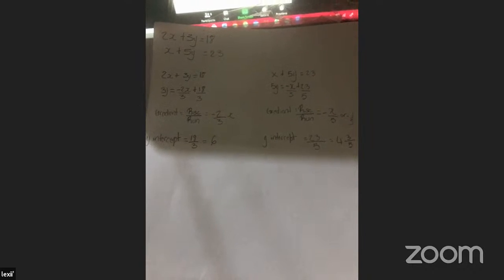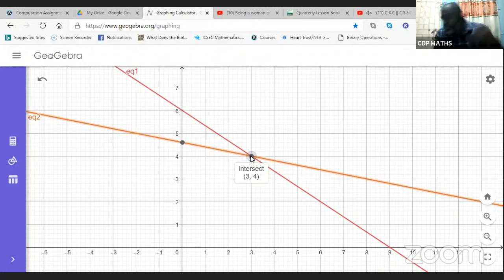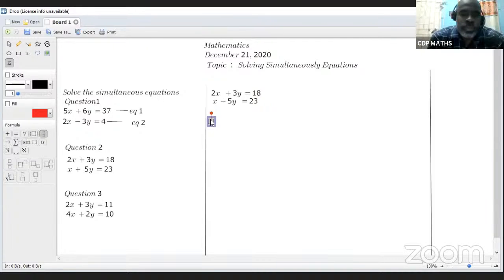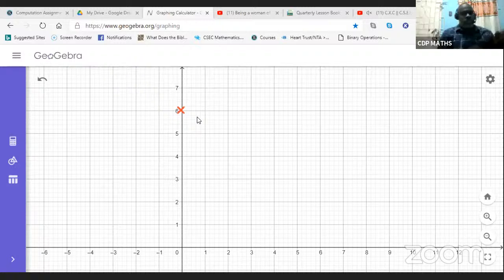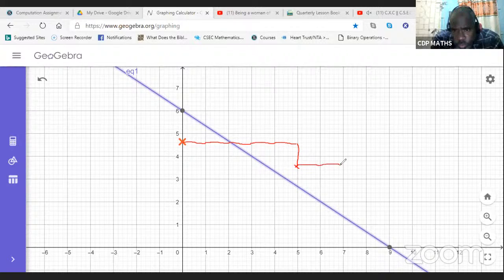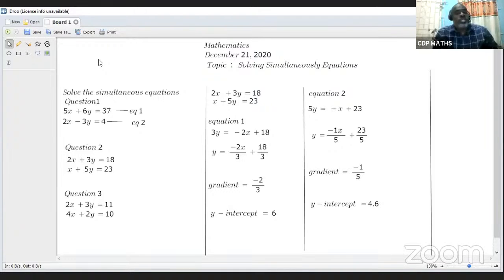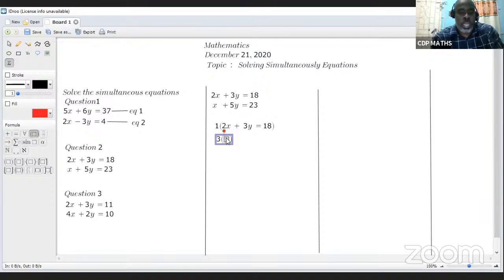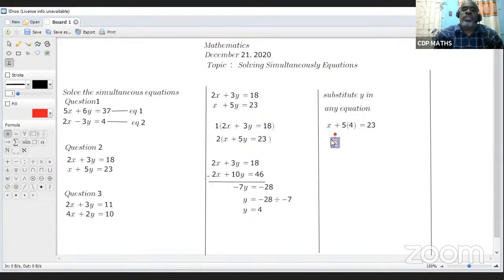C.X.C || C.S.E.C || Mathematics Class || Simultaneous Equation 3